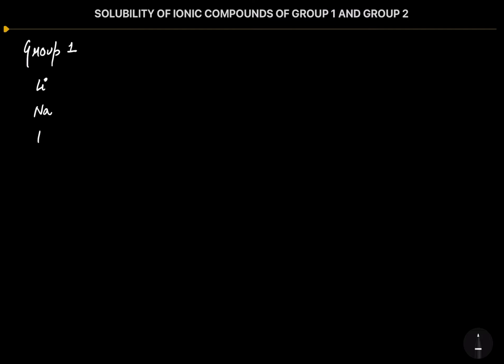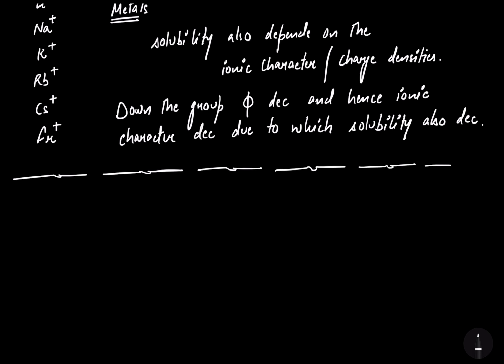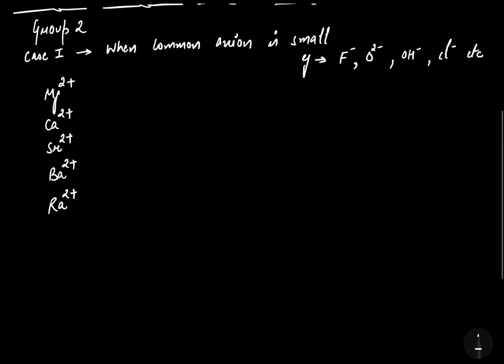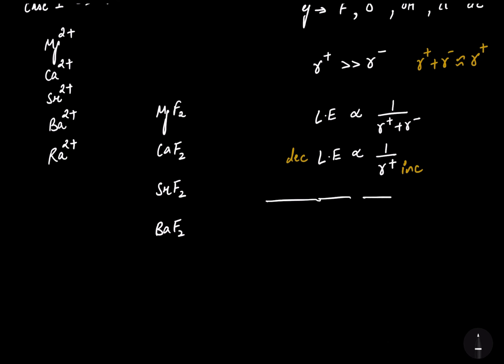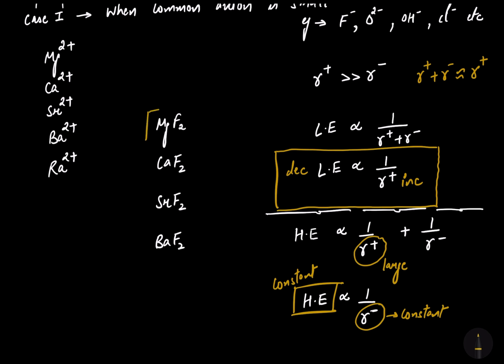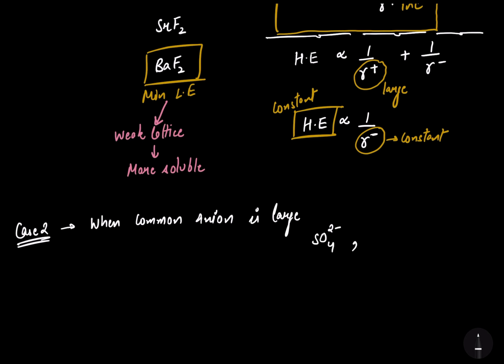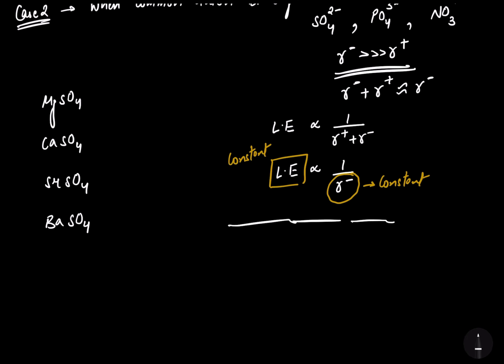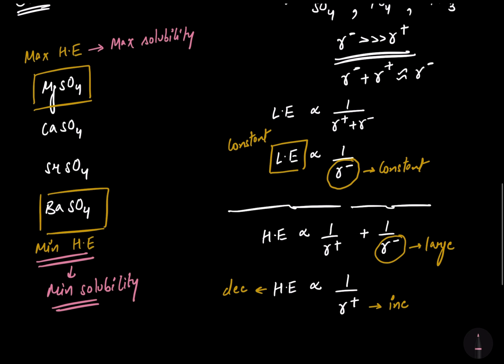Solubility of ionic compounds of group 1,2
Hiii students.
In this lecture video i have explained about the solubility of ionic compounds of group 1,2 of periodic table.
Group 1 follows general trend of ionic character with solubility whereas group 2 shows exception with size of the anion with respect to cation regarding its solubility.
This concept is related with lattice and hydration energy which have been discussed in detail in this video.